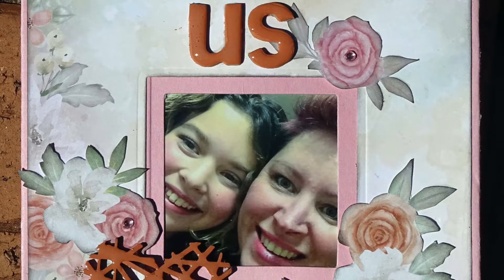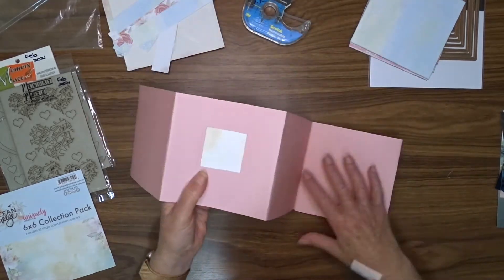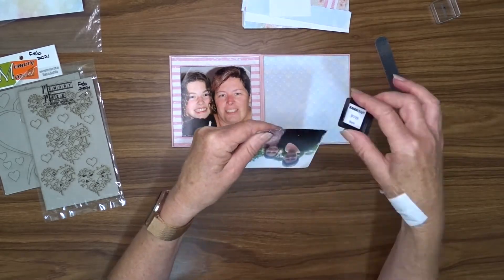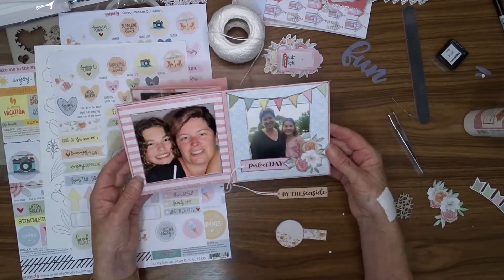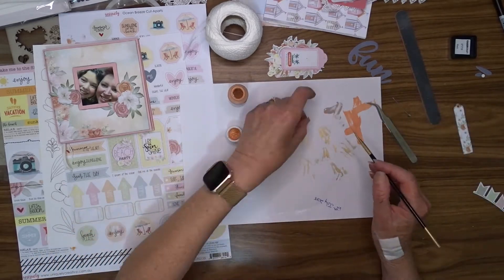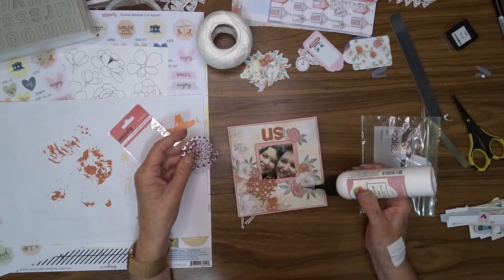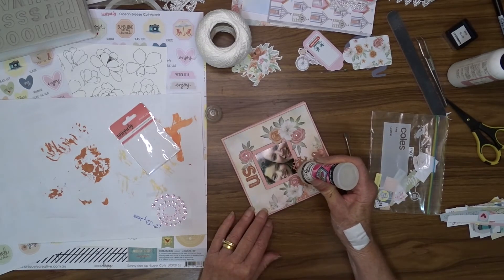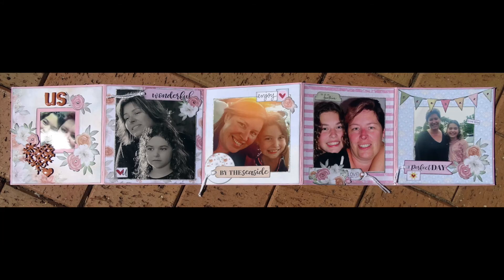"Us" Mini Album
This album was created for Mystical Scrapbooks using the Uniquely Creative Ocean Breeze papers I received in my February 2021 DT kit. The theme for this month is Hearts and Flowers.

If you have enjoyed this video you might like to watch some of my other Off The Page projects. You will find them here.

Cheers
Julie